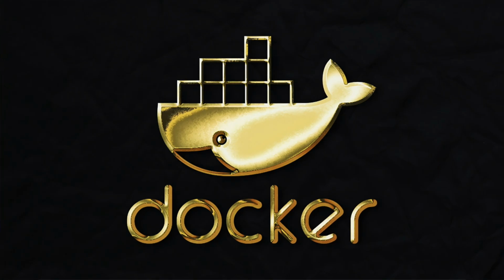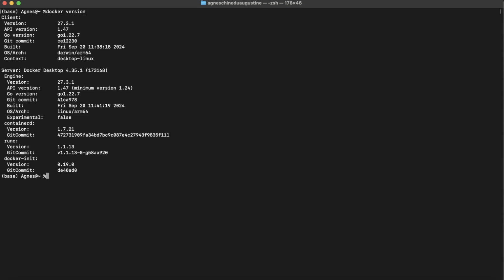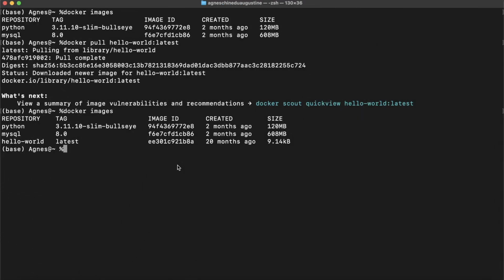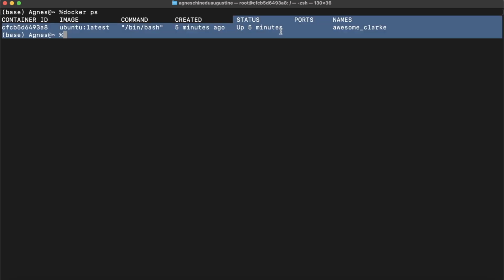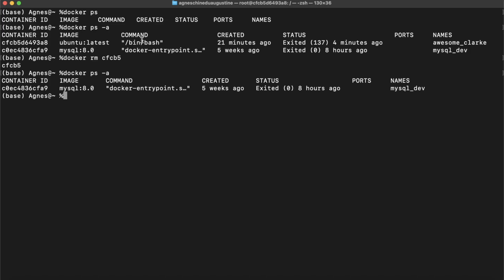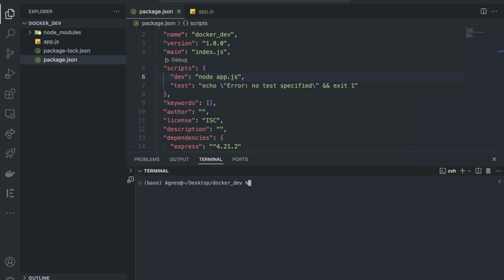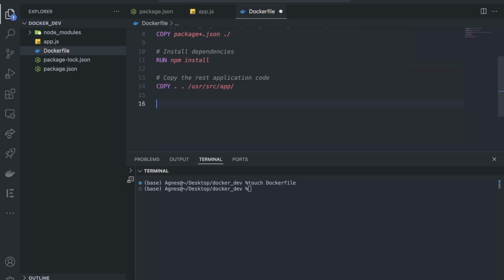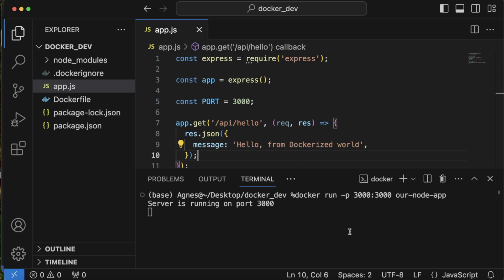WANT to Master Docker? WATCH This Crash Course for Programmers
Docker is a powerful tool for developers, simplifying the process of building, deploying, and running applications. This video introduces beginners to Docker, guiding them from the basics to more advanced concepts, making it easy to understand and implement in your own projects.

What is Docker and Why Should You Care?
- Imagine building a house, but you have to rebuild the entire foundation every time you want to make a change! That's what development is like without Docker.
-Docker simplifies this by providing a consistent environment for your applications, regardless of where you run them.
- Think of it as a portable "house" for your code, making it easy to share, deploy, and manage applications.

Docker Fundamentals: Images and Containers
- Docker Images are like blueprints for your application, containing everything needed to run it.
- Containers are like the actual "house" created from the blueprint, running your application in isolation.
- This separation helps ensure your app works consistently across different environments.

Getting Started with Docker: Installation and Basic Commands
- Download and install Docker Desktop for your operating system.
- Run your first Docker container with the simple "docker run" command.
- Explore the basics of Docker commands, including building images, listing containers, and stopping them.

Building Your First Docker Image
- Create a simple "Hello World" application as a starting point.
- Define a Dockerfile that instructs Docker how to build the image for your application.
- Use the "docker build" command to create your own image.

00:00 Intro
00:20 What is Docker?
01:27 Docker Installations
03:59 Docker from DevOps and developer point of view: Practical guide
05:54 Docker Images
07:46 Images on your Docker host
10:07 Docker Containers
23:08 Dockerfile etc